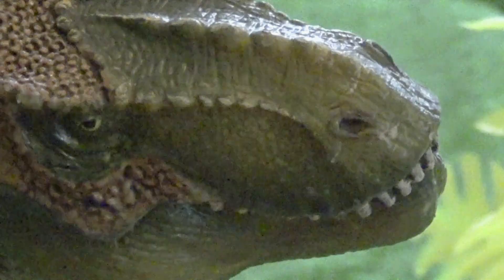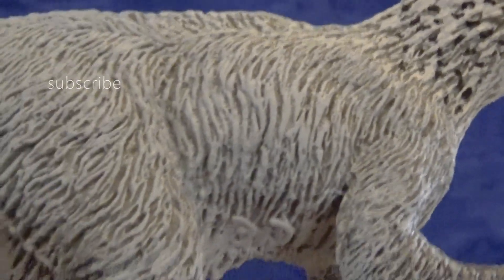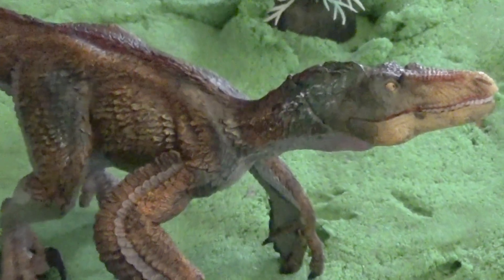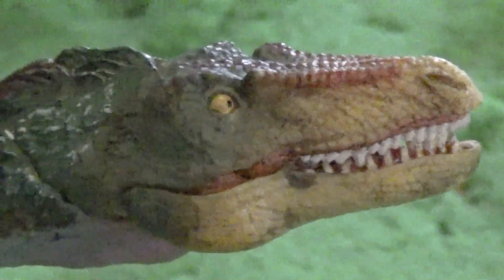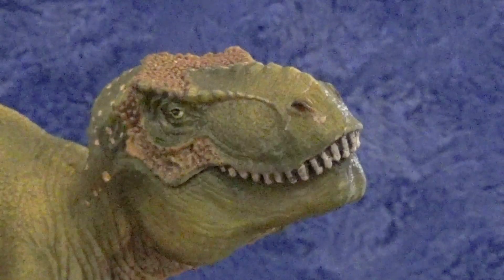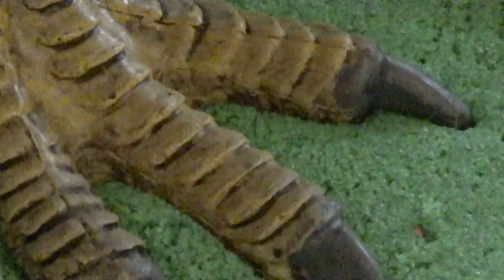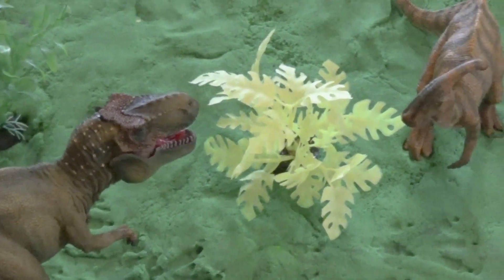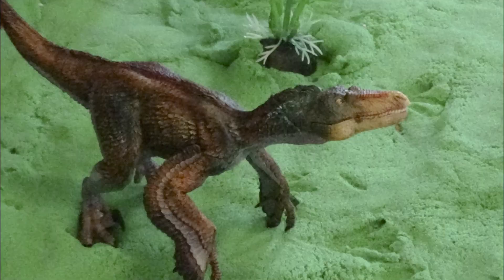Dinosaurs and birds | Learning with dinosaur toys | science for kids | Tyrannosaurus raptors feather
Feathered dinosaurs. Dinosaurs with eagle-like talons.

Birds descend from theropod dinosaurs like Tyrannosaurus and the raptor Deinonychus. The carnivore Yutyrannus was covered in fibrous feathers, not scales. Deinonychus had feathers on his arms and tail. Tyrannosaurus' feet resemble those of a giant chicken.

We use dinosaur toys to show kids, toddlers, and students some of these interesting relationships between the carnivorous dinosaurs and birds.

Discover more facts. Feel free to use this video in an elementary classroom.

Dinosaurs are a great introduction for children to science, biology, and geology.

Prairie Scholar is where we play to learn and learn to play.